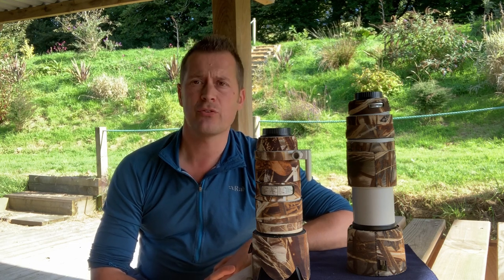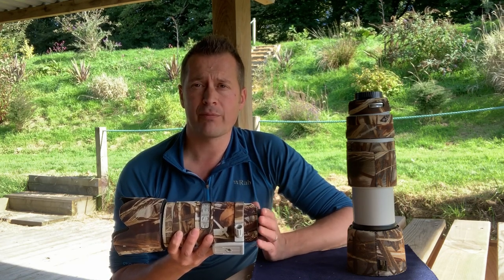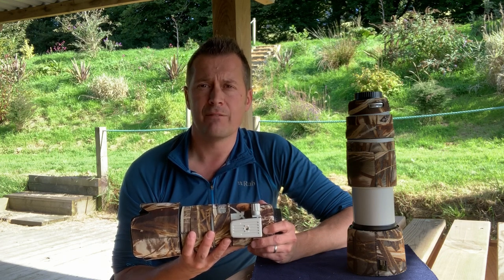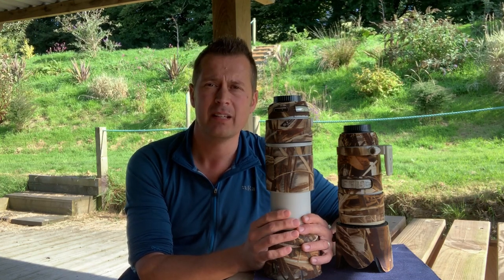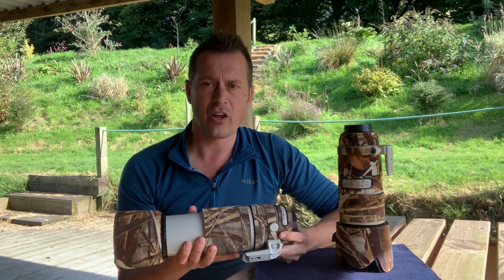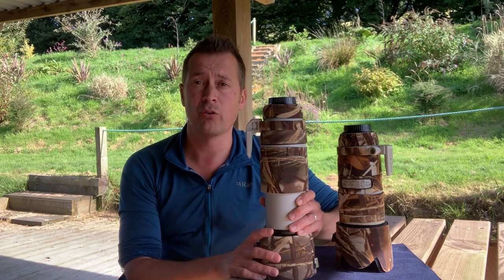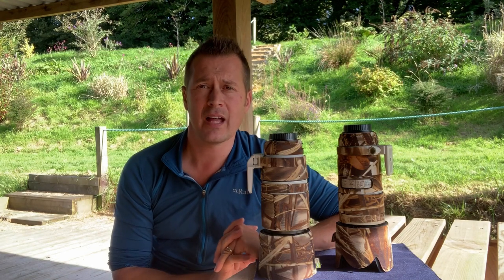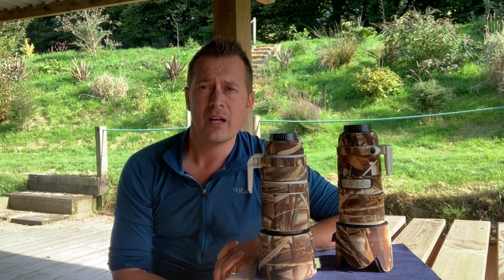CANON LENS REVIEW FOR WILDLIFE & BIRD PHOTOGRAPHY | Canon EF 100-400 IS Mk2 & 70-200 IS Mk2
I decided to do a Canon Zoom Lens review on some of the lenses I use for Wildlife Photography, it’s by no means an in-depth review but a review from a Wildlife photographer’s perspective. I briefly talk through some added advantages and disadvantages of using the varying focal lenses, with a brief explanation of lens aperture and image stabilisation, weight and autofocus tracking and finally cost.
There are many different manufacturers of lenses out there with similar capabilities, but to me these are my lenses of choice and offer me what I need for my type of photographic style. I am not a professional only a keen amateur Wildlife photographer and naturalist.

Canon 70-200 F2.8 IS L USM Mk 2 Zoom Lens Key features.

Link to Website to purchase this lens
Lenscoat MAX4HD Protective cover

• High-performance, L-series telephoto zoom lens
• Constant maximum aperture of f/2.8
• Four-stop Image Stabilizer
• Fluorite and UD lens elements
• Improved durability
• 1.2m minimum focussing
• Water and dust resistant
• Ring type USM AF moto

Canon 100-400 F4.5 – 5.6 IS L USM Mk 2 Zoom Lens Key features

• Versatile, portable super-telephoto zoom lens
• Superb image quality right across the frame
• Prevent camera shake with a 4-stop Image Stabilizer
• Customise the feel of the zoom control for different situations
• Fast, near-silent focusing
• Shoot confidently in tough weather conditions